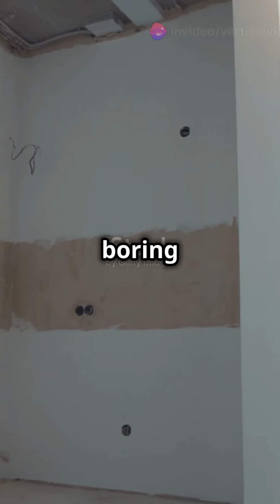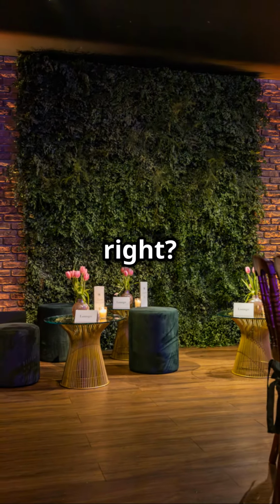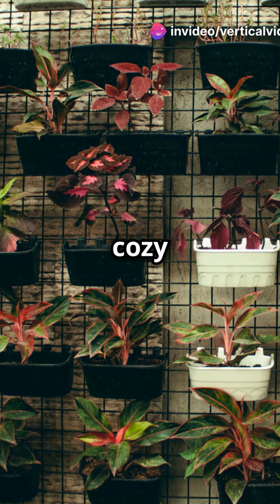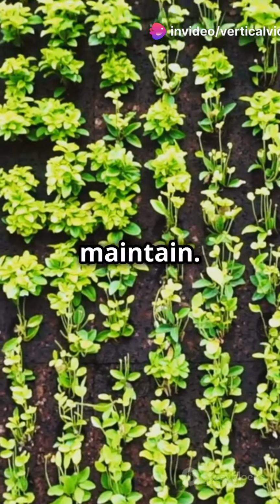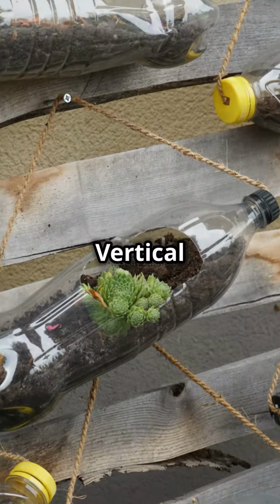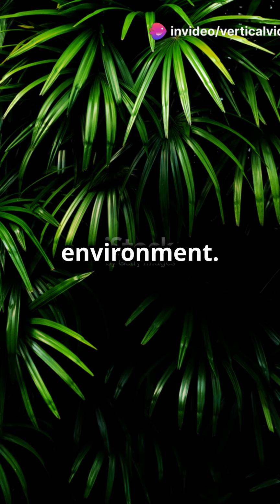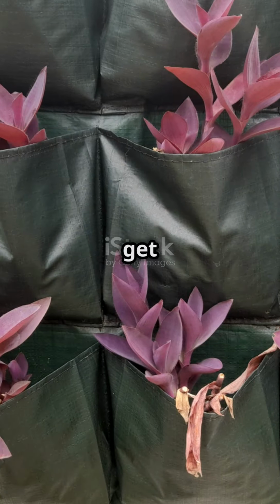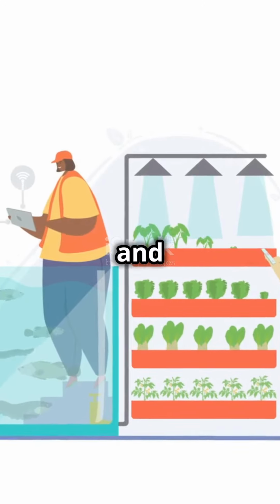Vertical Gardening is a A new ERA of Sustainable Home Decor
Discover the innovative world of vertical gardening in our latest video, "Vertical Gardening: The Future of Home Decor 2024"! As we step into a new era of home decor, vertical gardening offers not only a stunning aesthetic but also numerous benefits for your living space. Learn how to transform your walls into lush green canvases that purify the air and enhance your home’s atmosphere.

In this video, we explore the latest trends, techniques, and essential tips for creating your own vertical garden. Whether you have a small apartment or a spacious home, vertical gardening is a sustainable solution that maximizes space while adding a touch of nature to your decor.

Join us as we showcase inspiring ideas, DIY projects, and expert advice to help you create a vertical garden that reflects your style and personality.